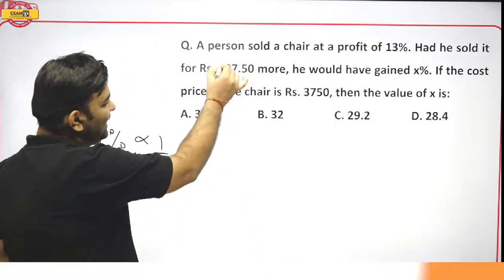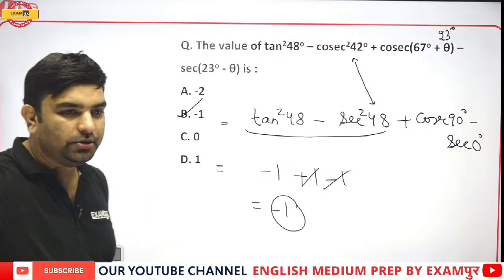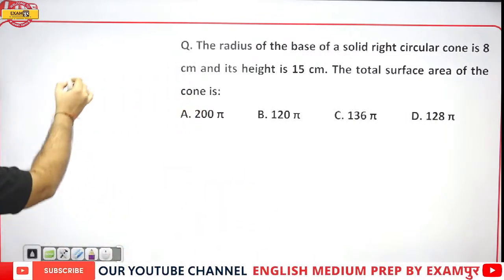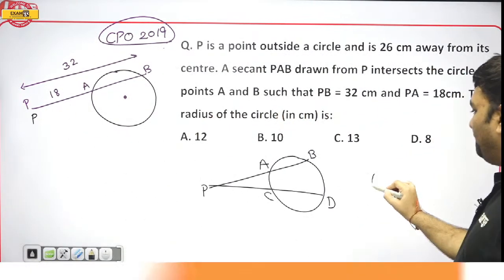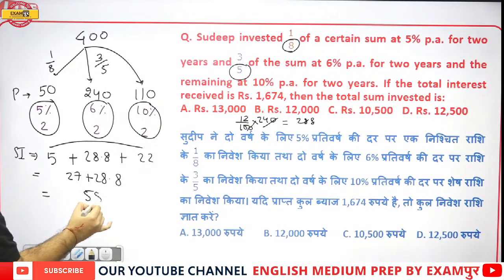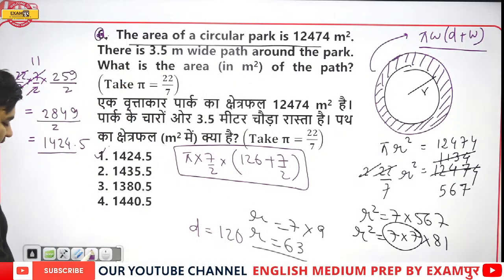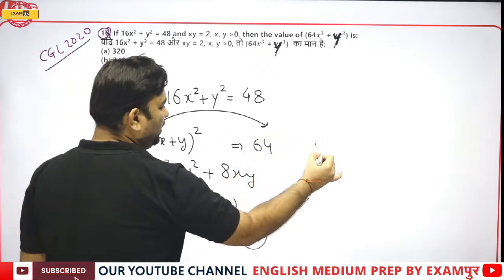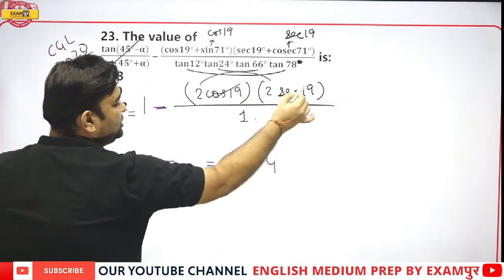SSC- CPO / CHSL || MATHS || Previous Year Paper -8 || BY Sanjay Sir